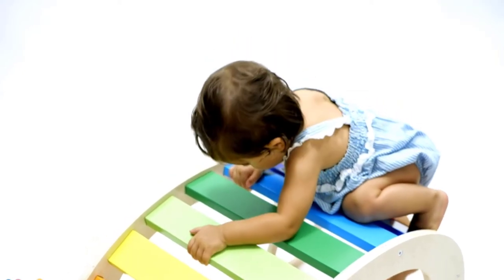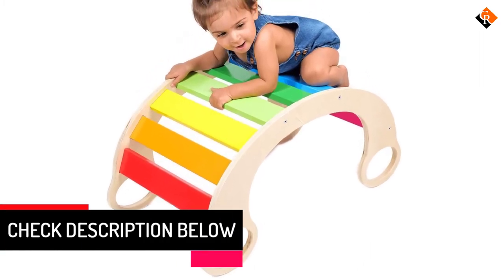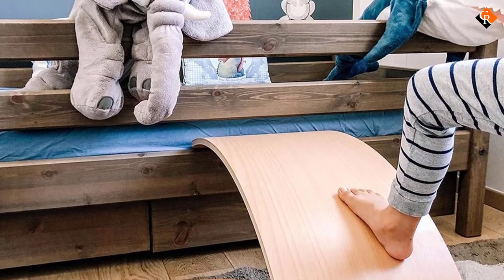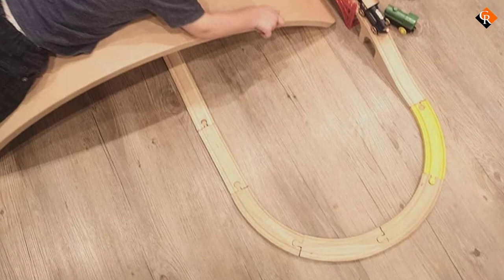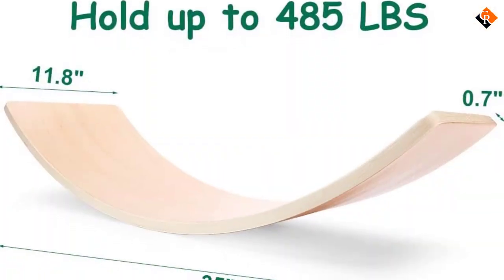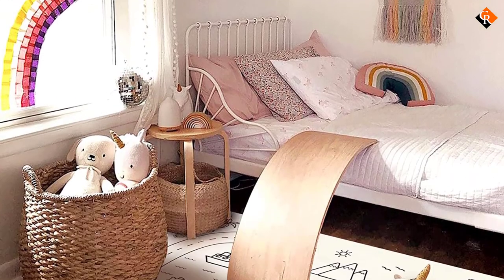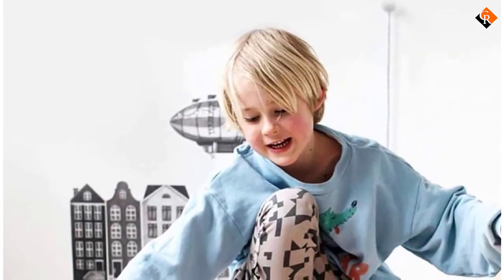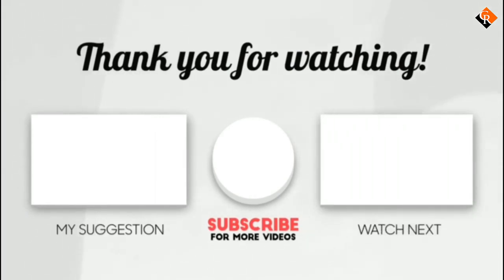Best Waldorf Wooden Rocking in 2021 [Top 5 Picks]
▶️ In This video, We recommended the top 5 best Waldorf Wooden Rocking in 2021.

▶️ 5. Wood Rainbow Rocker Board for Toddlers.

▶️ 4. Avrsol Wooden Wobble Balance Board for Kids.

▶️ 3. Kiosesi Wooden Balance Board for Toddler.

▶️ 2. Crisschirs Wooden Balance Board with Play Mat.

▶️ 1. Gentle Monster Wooden Wobble Balance Board.

In this video, we shortlisted the top 5 Best Waldorf Wooden Rocking on the market in 2021. We made this list based on our personal opinion. After performing our research based on their price, quality, durability, brand reputation, and other related issue and we ranked them no particular request or influence. All of them are maintaining quality. If you want to buy Waldorf Wooden Rocking, we think this list will be very helpful to you.

We hope you like the Waldorf Wooden Rocking we select for this year. If you have any questions related to the Waldorf Wooden Rocking which are listed here, please leave a comment down below and we will get back to you as soon as possible.